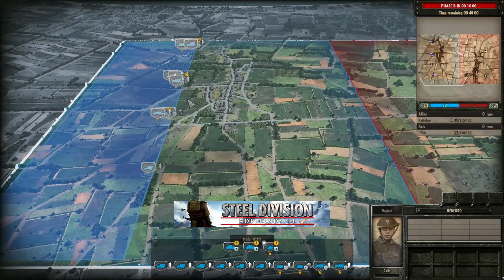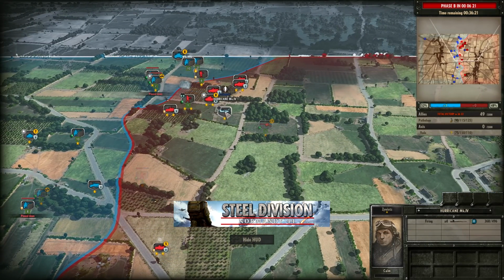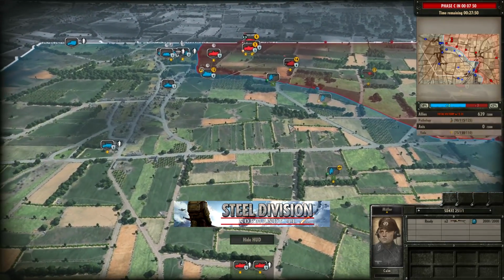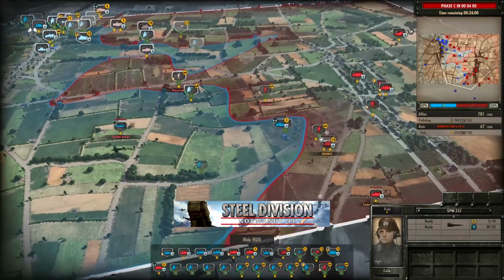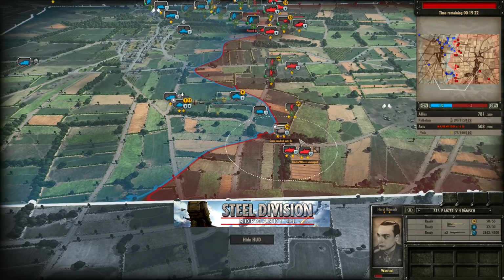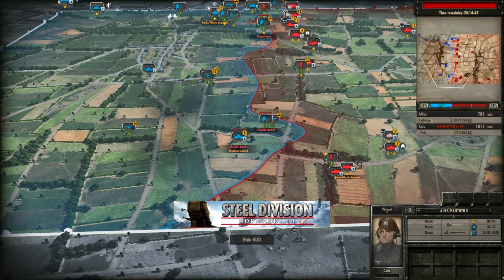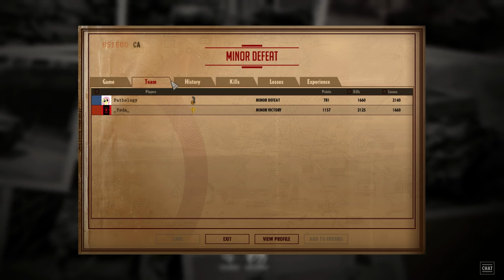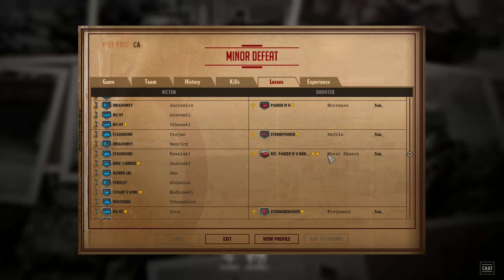2nd European Tournament Round 5! Yoda vs Pathology, Game 2 - Steel Division: Normandy 44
2nd European Tournament Round 5! Yoda vs Pathology, Game 2 (Colleville) - Steel Division: Normandy 44 ||

It's Round 5 and in this game we are going to see game 2 out of 2 games between Yoda (2nd Panzer) and Pathology (1st Pancerna).